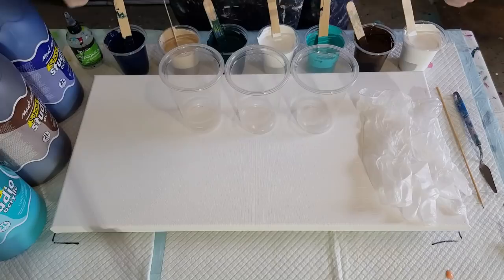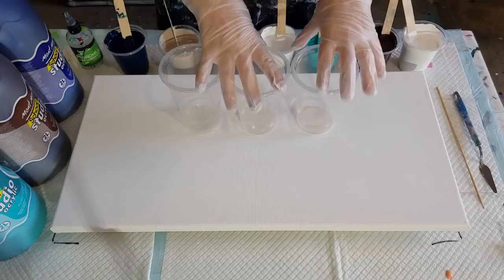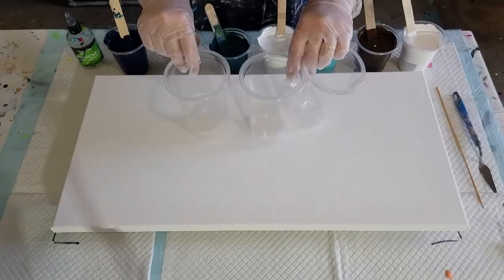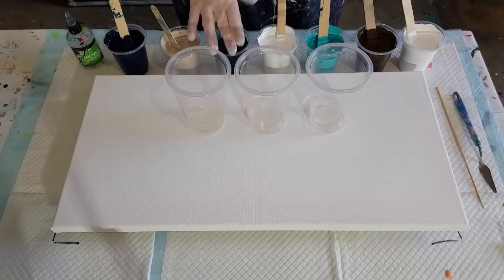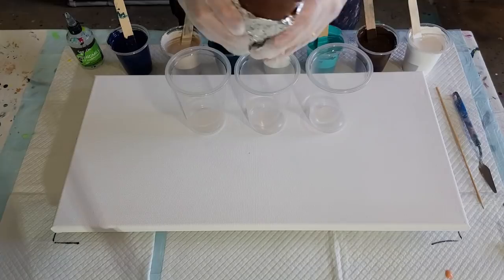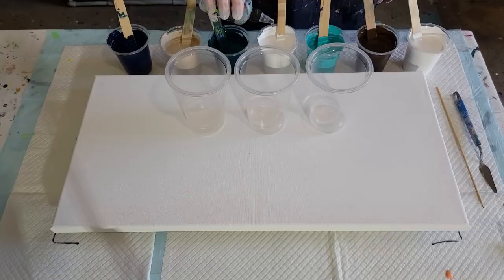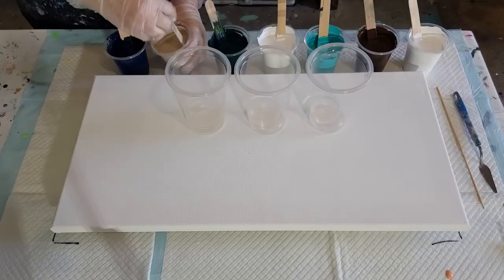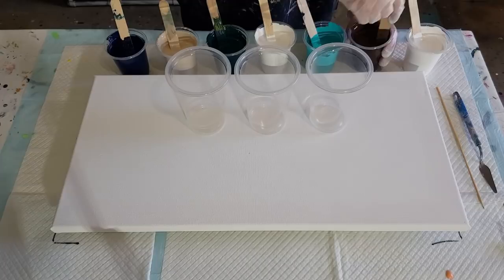#788 Failed It, Saved It - Acrylic Flip Cup Pour Saved With A Swipe